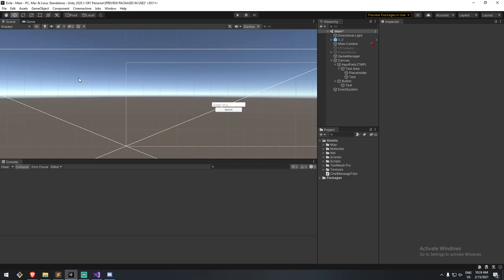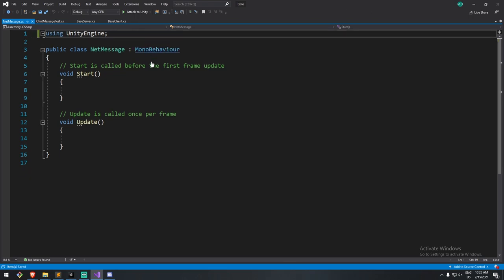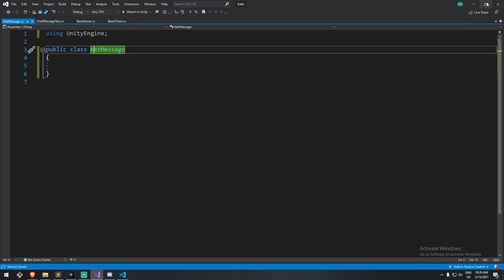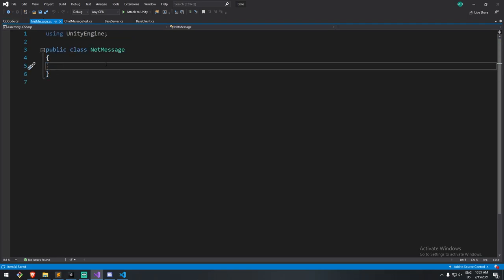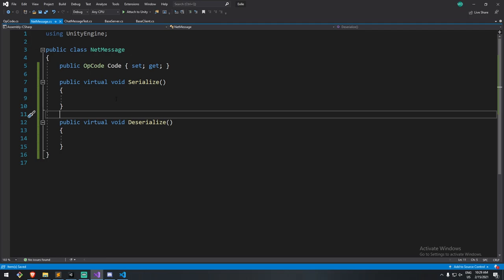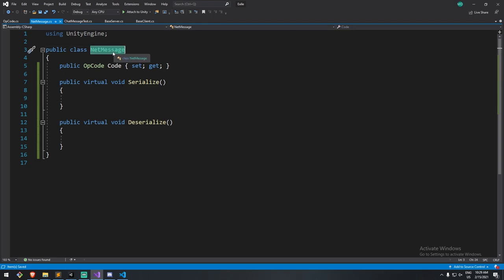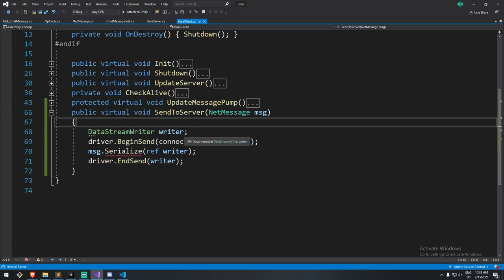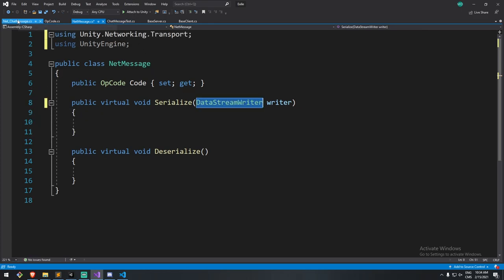Sending a Chat Message [Com.Unity.Transport] - 3/5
We create a Net Message that is going to be used to send data through a "Data" Network Event.
As we saw in the previous Server Client videos, you can receive up to 4 different type of Network Event. Connection, Disconnection, Data and None. All the information that will be flowing from our custom Server and client logic will be passed along in the "Data" section. In this video, we create a Network message of type "Net_ChatMessage" and fill it up, Serialize it and send it to the server.